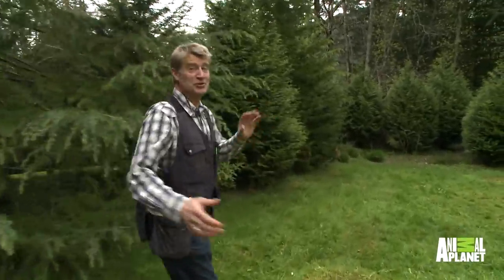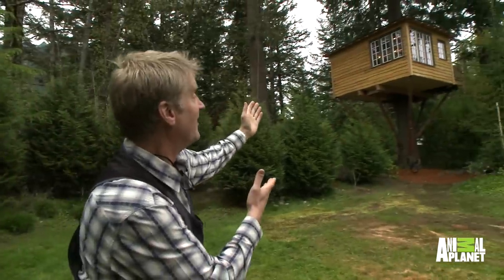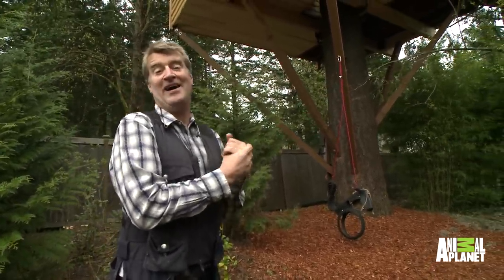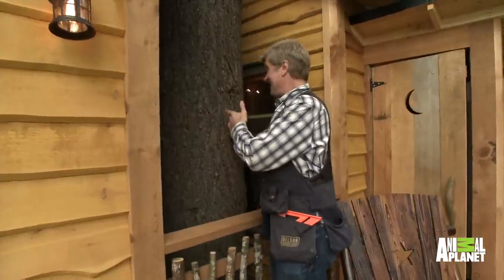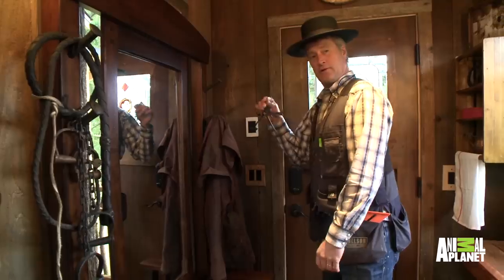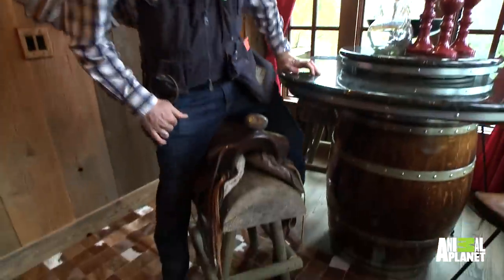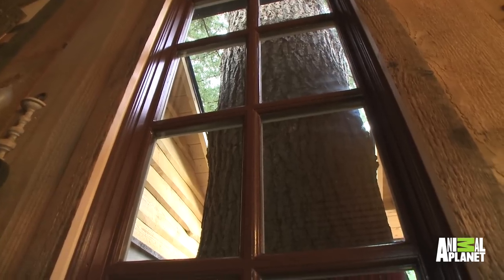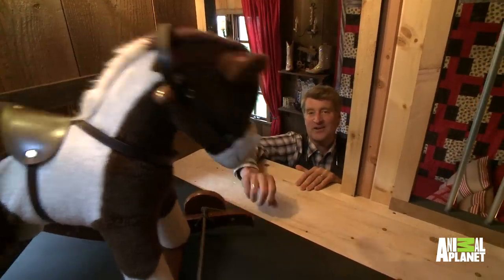Touring an Outlaw Hideout Treehouse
Take a tour of the authentic, western-themed treehouse Pete Nelson and his team created for their electrician's in-laws: The Outlaw Hideout.